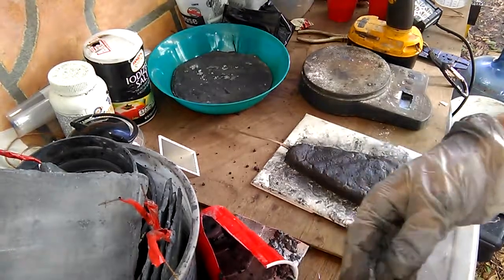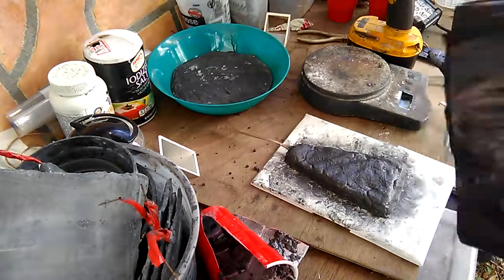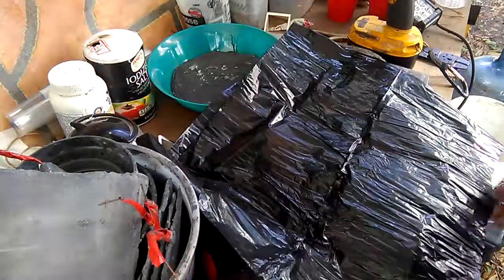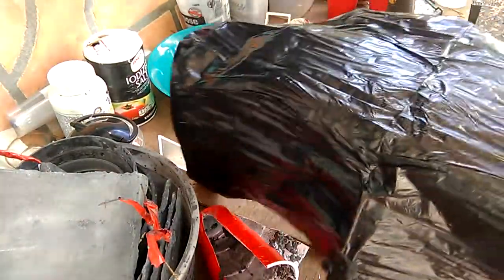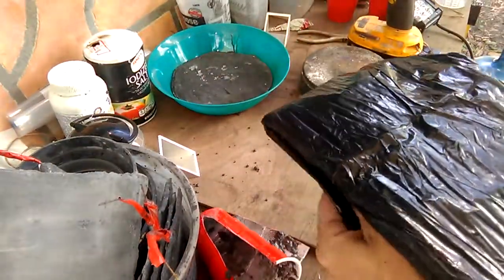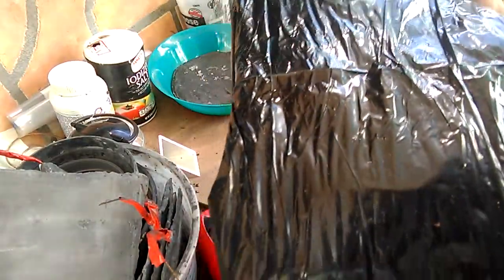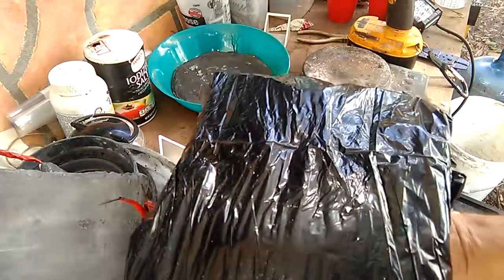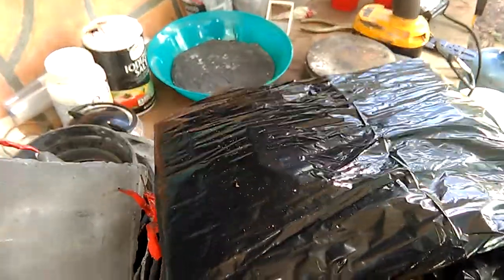Part 2 How to Make a Graphite Carbon Rod Electrode